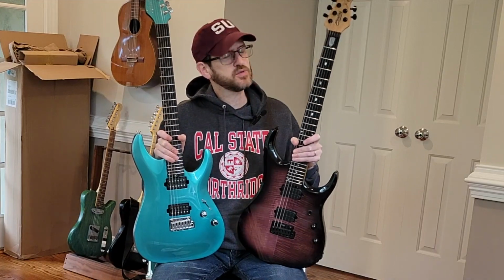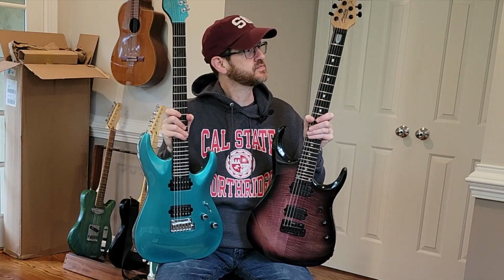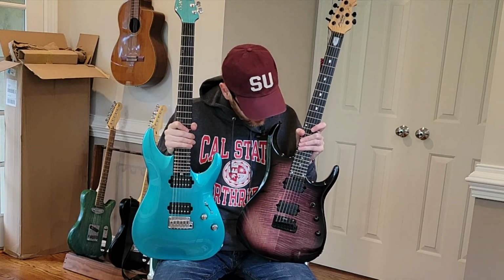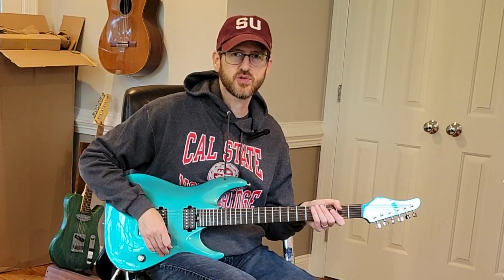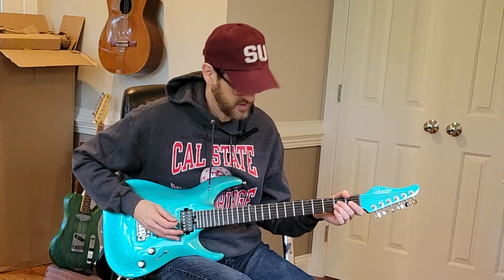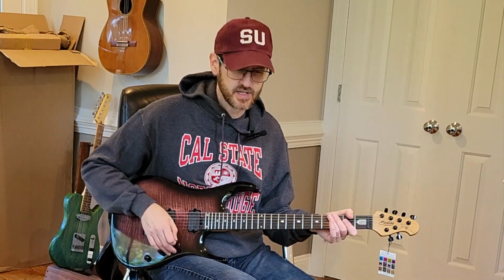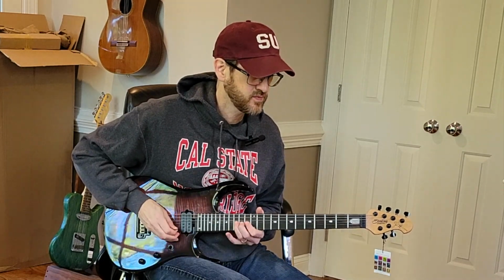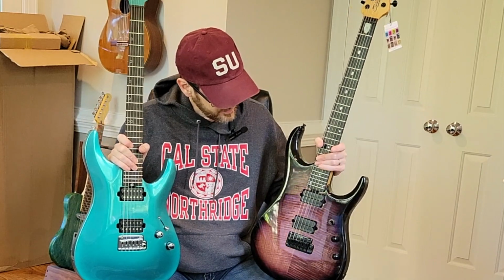Schecter AM6 vs Sterling JP150D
I've been on the hunt for a good guitar for higher-gain, modern tones at a reasonable price. I narrowed it down to these two guitars that both have a low of great features for the money. Let's compare them side by side and see which one stays.

0:00 - Spec and Feature Comparisons
6:17 - Tone Comparisons
14:21 - Final Thoughts